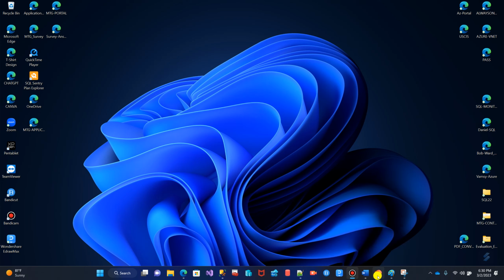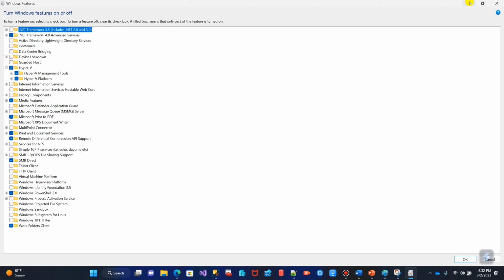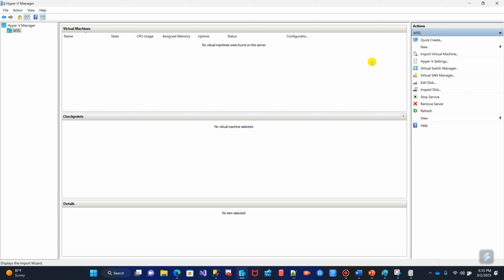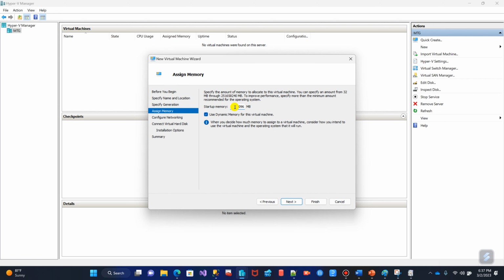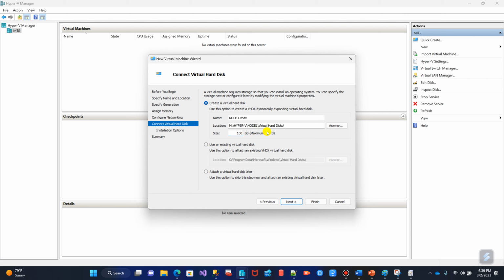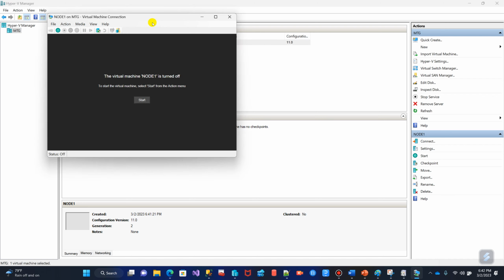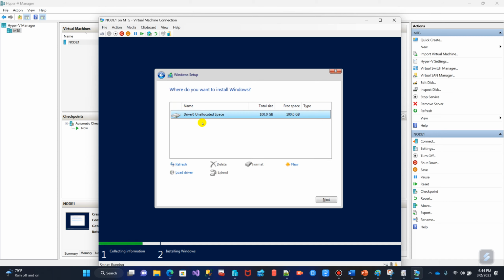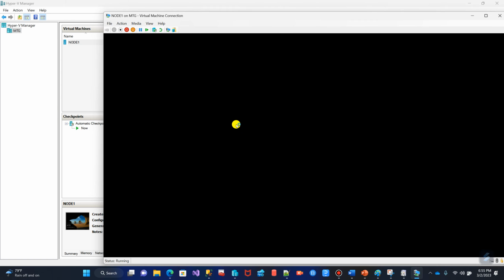2 How to Create a Virtual Machine using Hyper-V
Step by Step best practices when creating a Virtual Machine